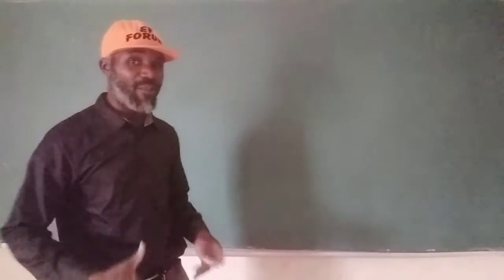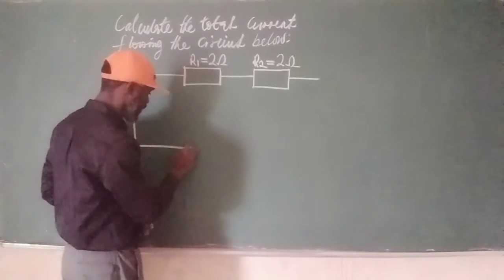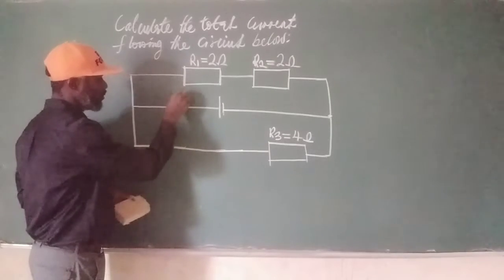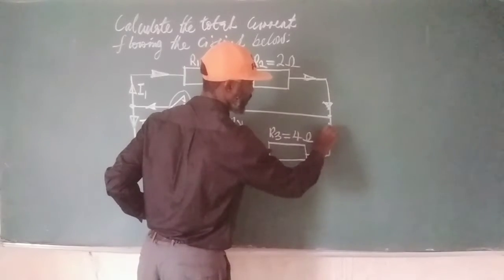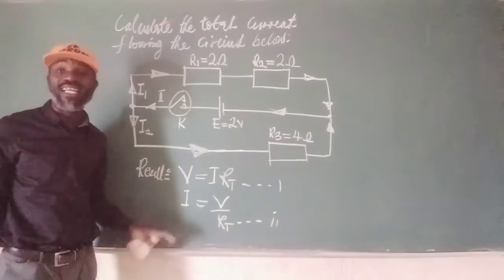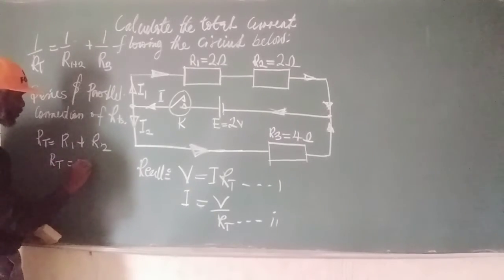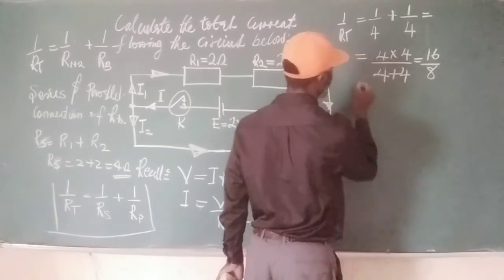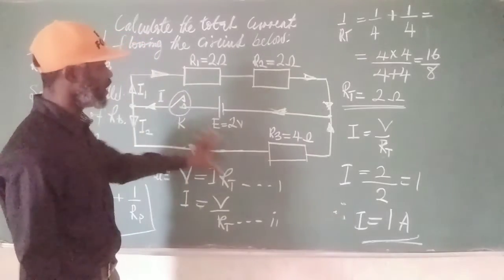The Metre Bridge Application 3: How to Calculate Unknown Resistance Ry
Discover the working principle, applications, and setup of a metre bridge. Learn how to measure resistance using a metre bridge, also known as a Wheatstone bridge, with detailed diagrams and calculations

The Wheatstone Bridge is a fundamental electrical circuit that measures unknown electrical resistances by balancing two legs of a bridge circuit. It was invented by Samuel Hunter Christie in 1833 and later popularized by Sir Charles Wheatstone in 1843. The working principle of the Wheatstone Bridge is based on the concept of null deflection, where the bridge is balanced and no current flows through the galvanometer.

### Components of the Wheatstone Bridge

1. **Four Resistors**: The bridge consists of four resistors arranged in a diamond shape. These are:
   - Two known resistors \( R_1 \) and \( R_2 \)
   - One variable resistor \( R_3 \) (or a standard known resistor)
   - One unknown resistor \( R_x \)

2. **Galvanometer**: A sensitive device placed between the two legs of the bridge to detect the presence of current.
3. **Power Source**: A voltage source is connected across the bridge to provide the necessary potential difference.

### Working Principle

The Wheatstone Bridge operates on the principle of null deflection, which occurs when the bridge is balanced. This balance is achieved when the ratio of the two known resistors equals the ratio of the unknown resistor and the variable resistor.

1. **Initial Setup**: Connect the known resistors \( R_1 \) and \( R_2 \), the variable resistor \( R_3 \), and the unknown resistor \( R_x \) in a diamond shape. The galvanometer is connected between the two midpoints of the bridge, and a voltage source is connected across the bridge.

2. **Balancing the Bridge**: Adjust the variable resistor \( R_3 \) until the galvanometer shows zero deflection. At this point, no current flows through the galvanometer, indicating that the bridge is balanced.

3. **Mathematical Balance Condition**: When the bridge is balanced, the following condition holds true:
   \[ \frac{R_1}{R_2} = \frac{R_x}{R_3} \]
   From this, the unknown resistance \( R_x \) can be calculated as:
   \[ R_x = R_3 \left(\frac{R_1}{R_2}\right) \]

### Applications of the Wheatstone Bridge

1. **Resistance Measurement**: The primary application is to measure an unknown resistance accurately.
2. **Strain Gauge Measurements**: In mechanical engineering, Wheatstone bridges are used with strain gauges to measure small deformations in structures.
3. **Temperature Sensing**: The bridge can be used with thermistors or resistance temperature detectors (RTDs) for precise temperature measurements.
4. **Sensor Calibration**: Wheatstone bridges calibrate and measure various sensor outputs, ensuring accurate readings.
5. **Low Resistance Measurement**: By using precise standard resistors and careful balancing, very low resistances can be measured with high accuracy.

### Advantages of the Wheatstone Bridge

1. **High Accuracy**: It precisely measures unknown resistances.
2. **Sensitivity**: The null method using a galvanometer allows for the detection of very small changes in resistance.
3. **Versatility**: Can be adapted for various types of sensors and measurement scenarios.

### Limitations of the Wheatstone Bridge

1. **Temperature Sensitivity**: Resistance values can change with temperature, affecting accuracy.
2. **Complex Setup**: Requires careful balancing and adjustment of the variable resistor.
3. **Limited Range**: Best suited for measuring moderate resistances; very high or very low resistances may require specialized setups.

The Wheatstone Bridge remains a crucial tool in electrical and electronic measurements, providing a reliable and precise method for determining unknown resistances and calibrating sensors.